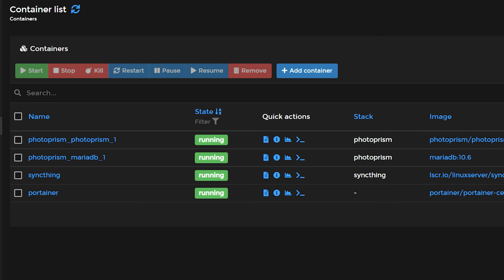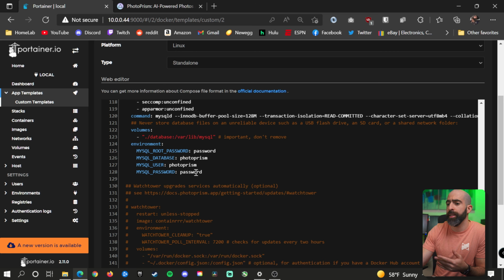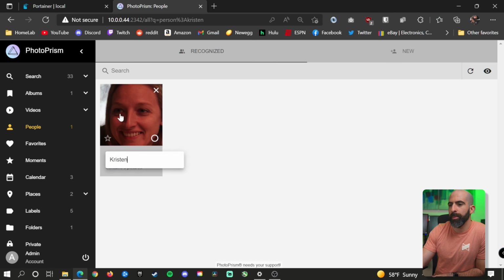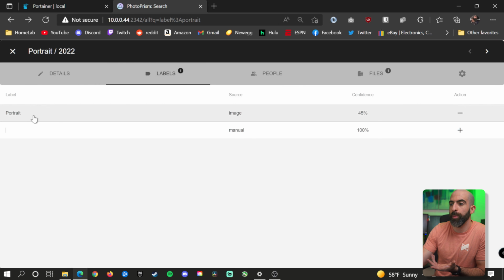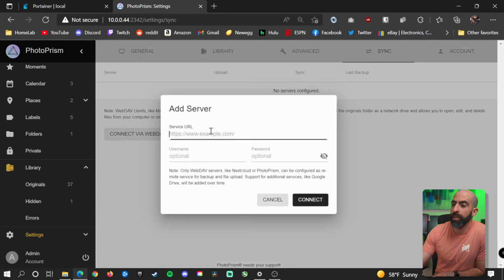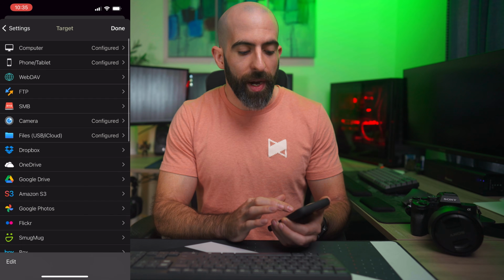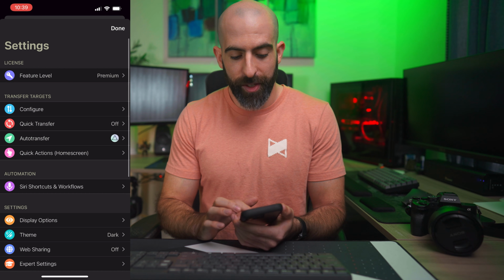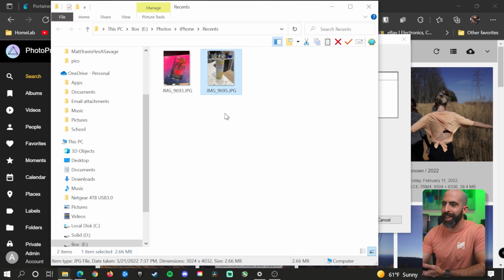Self Hosted Photo Backups - Photoprism & Photosync - Let's ditch iCloud...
I've never really been a fan of the iCloud system for backing up my photos, so I didn't have photos from my phone backed. That was until I discovered Photoprism and Photosync, which are way better and completely self hosted.

My Studio Equipment:
Sony FX3
Sony 24mm 1.4 GM
Tascam DR-40x Audio Recorder

0:00 Intro
0:50 What you need
1:55 My Photoprism Setup
4:05 Photoprism Walkthrough
13:44 Photosync App
20:55 Wrap-Up
21:45 Comment of the Week
22:48 Conclusion